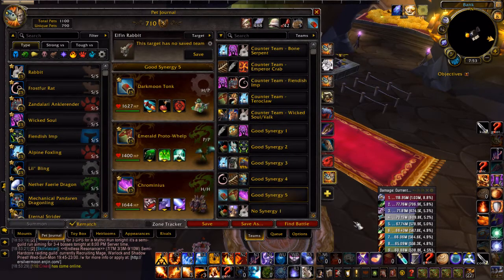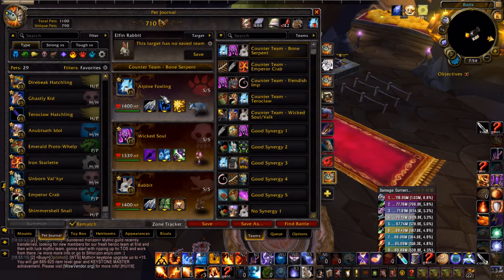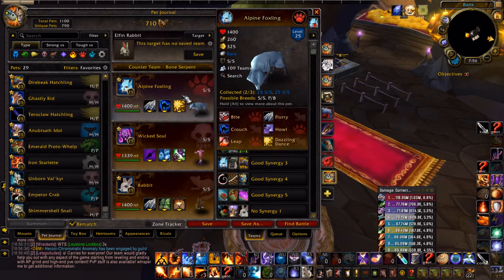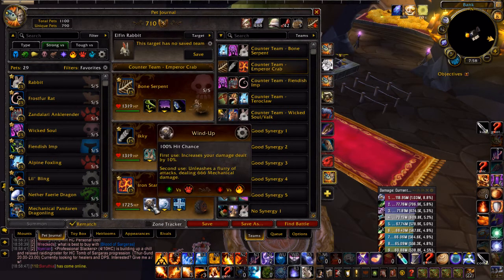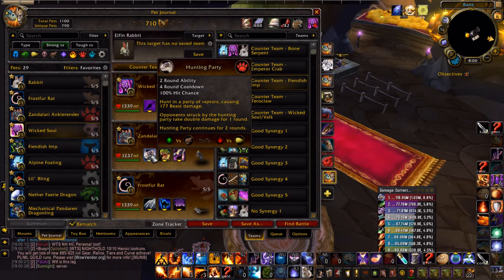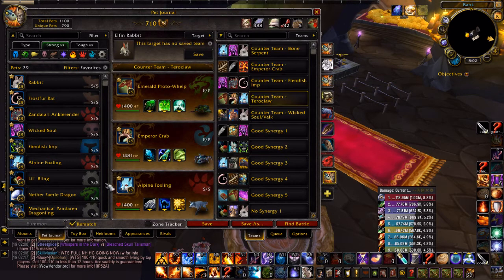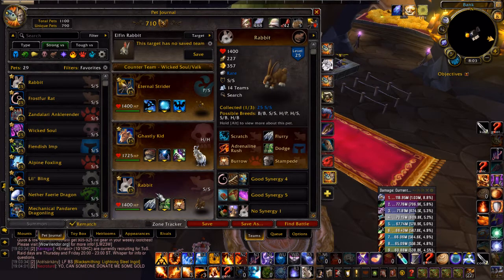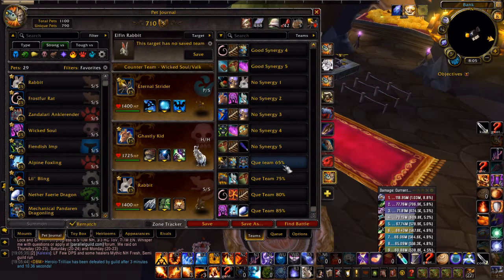PVP Pet Battles - Beginners Series #4 Counters to Common Pets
In the forth part of the Beginners Series I go through a list of teams specifically set up to counter pets you will face regularly in the PVP que. I discuss counters for Bone Serpents, Emperor Crabs, Fiendish Imps, Teroclaw Hatchlings and Wicked Souls/Unborn Val'kyr's. These counter teams wont guarantee wins every time against those pets as it will also depend on what the other pets you also face.